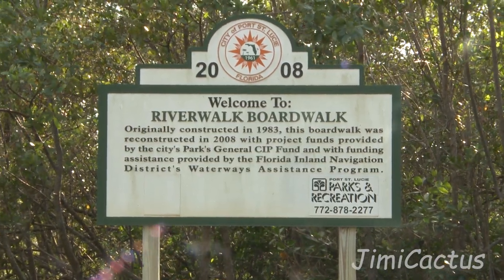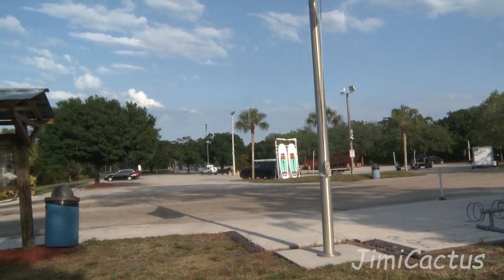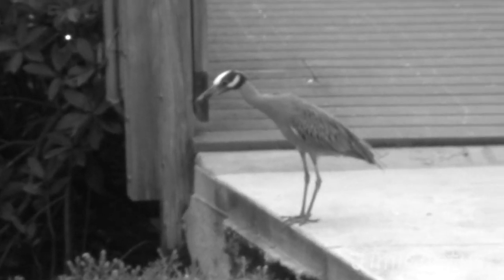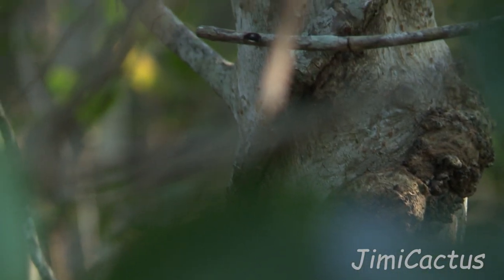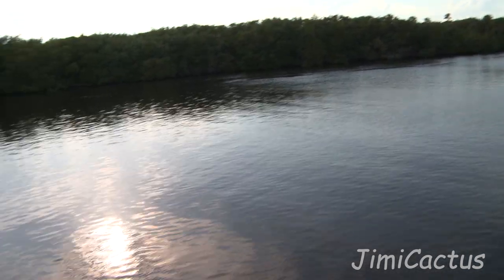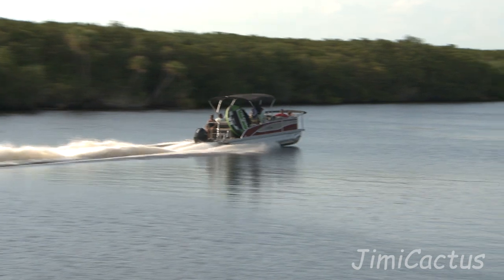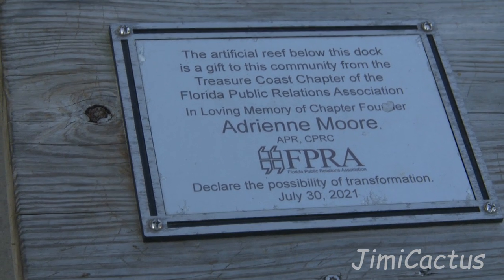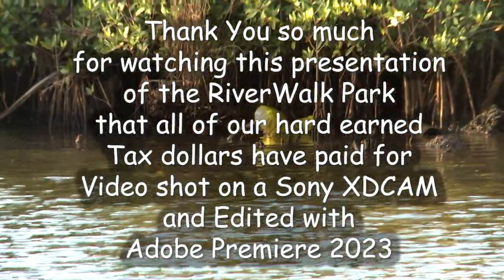RiverWalk BoardWalk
JimiCactus & Stephanie are at it again! This time they take you through a tour of the Veterans Memorial Park then onto The RiverWalk BoardWalk!